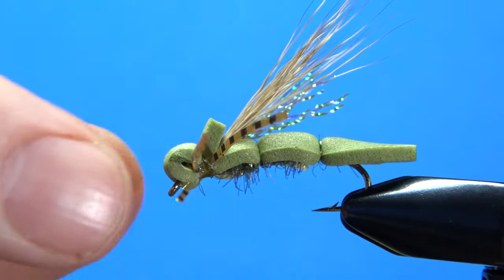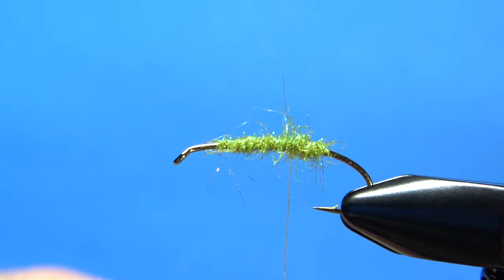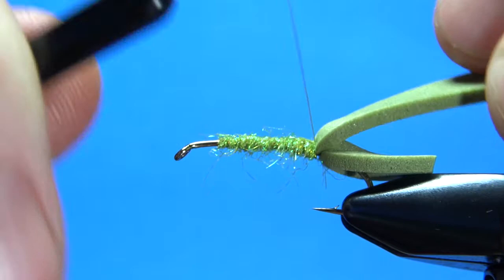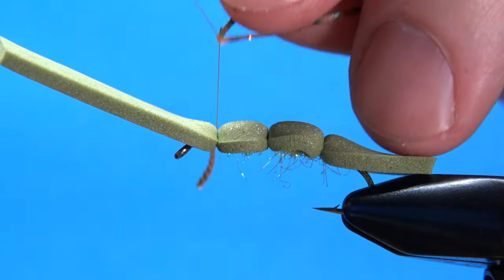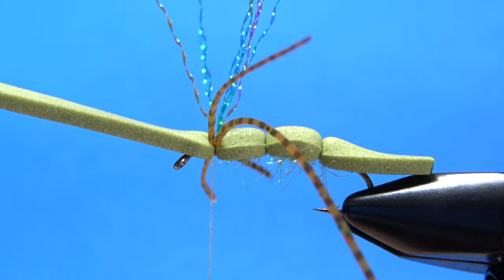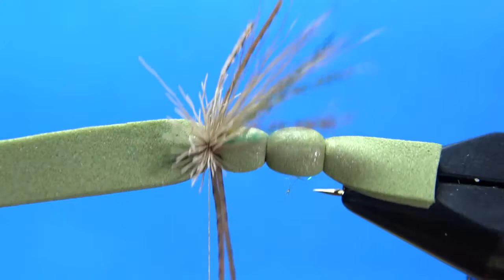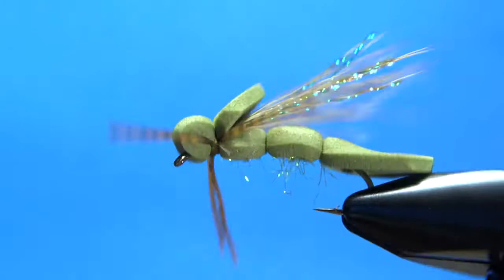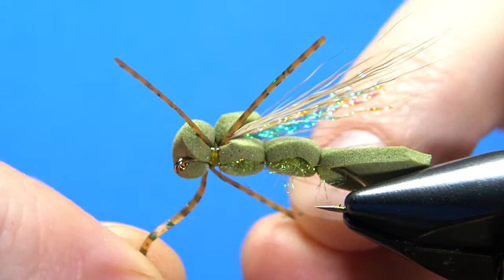Fly Tying - The Flash Hopper Terrestrial Pattern with Matt O'Neal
A super easy grasshopper pattern that can be tied in several colors. The small bit of flash in the deerhair wing gives it a little more attention to the big trout looking for an easy meal. A killer pattern in the summer to fall when terrestrials are still out.

Hook: #6-10, hopper or 1x long dry fly hook

Thread: Color to match foam
Underbody: Ice dub in color to match foam
Body: 2 mm foam in grasshopper colors
Wing: Deer hair with a few strands of flash

Savage Flies is a new project (named after one of my homewaters, the Savage River in Western Maryland, US). I hope to post 2-3 videos a week while continuing my own learning of the craft of fly tying. I've been trout fishing for many years but have only been tying for the last couple and am learning more every week. If you have any pointers on techniques that would help, I would love to hear them in the comments.